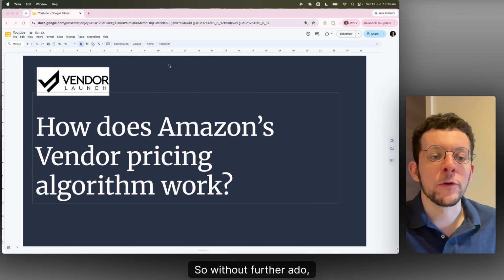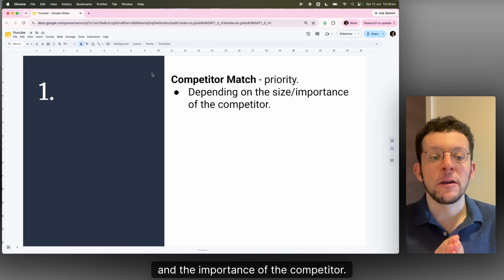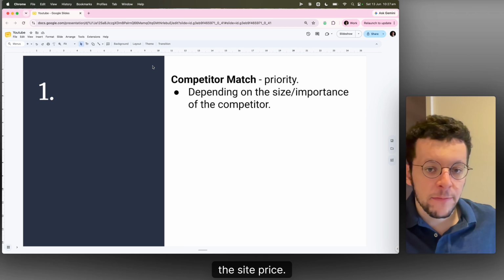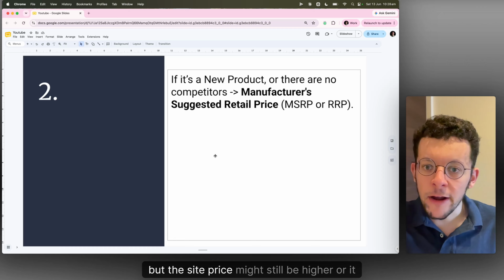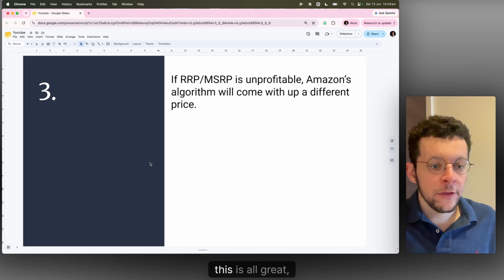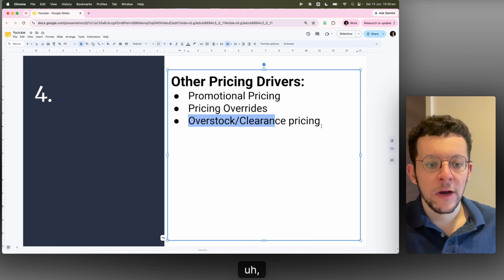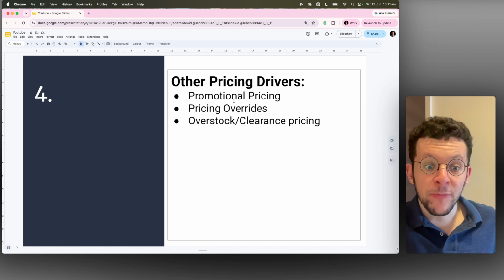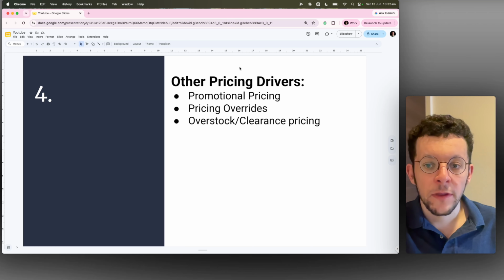How does Amazon Calculate Your Product Price in Vendor Central?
In this video I cover the 6 main pricing drivers in Amazon Vendor Central.

If you're an Amazon vendor trying to make sense of your product pricing, this video is for you.